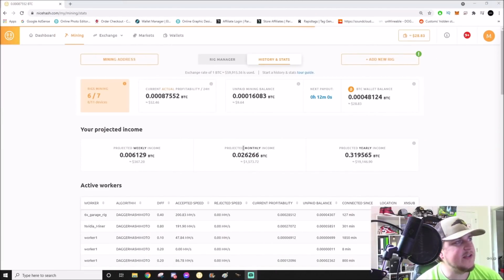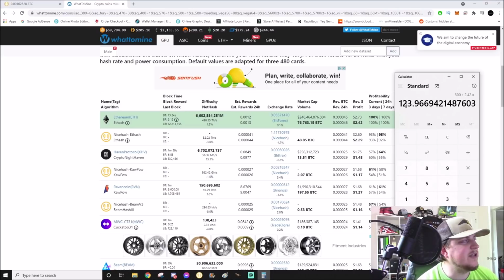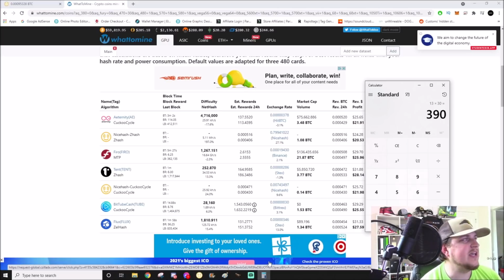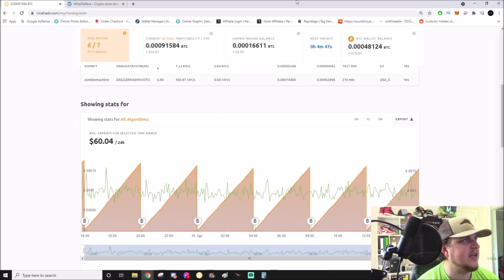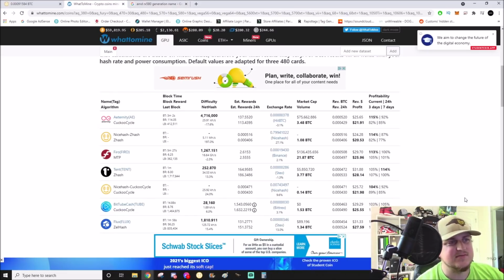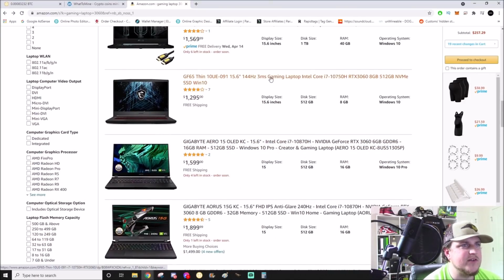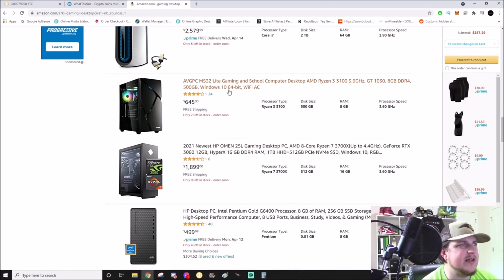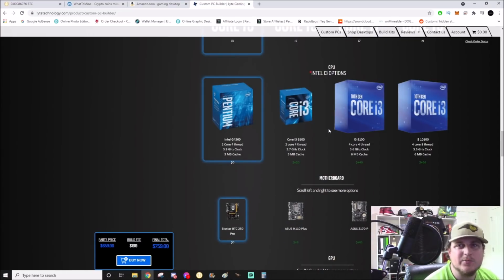Should you Start GPU Mining Crypto 2021